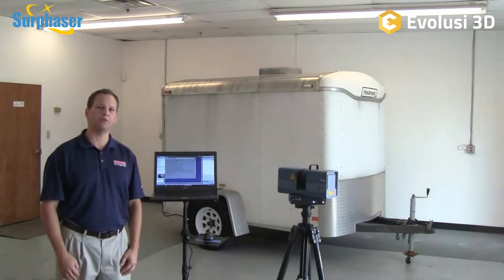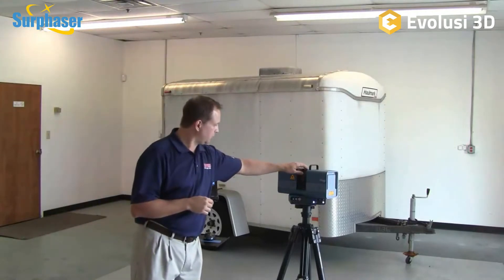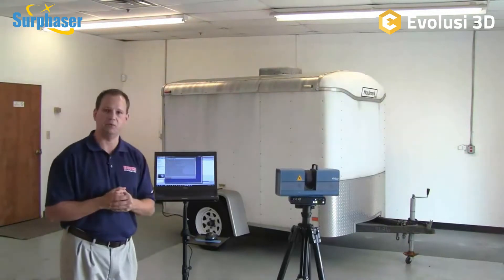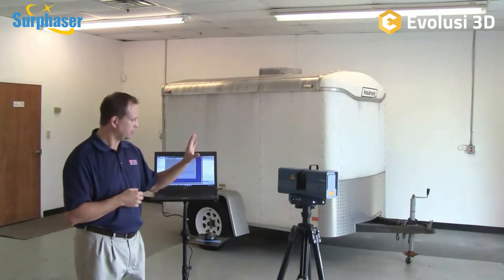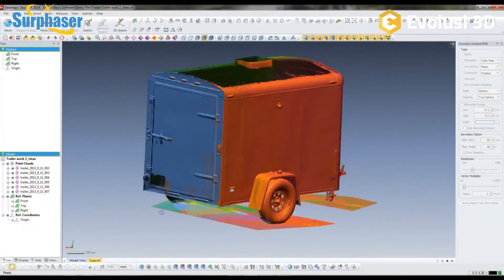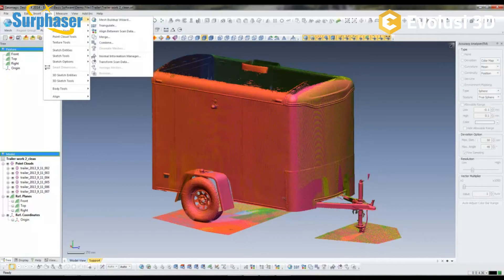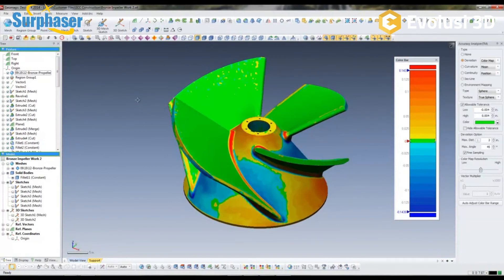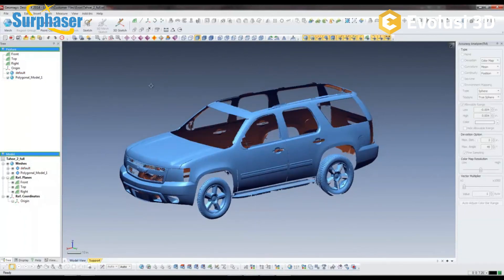EMS Surphaser 100hsx 3D Scanner